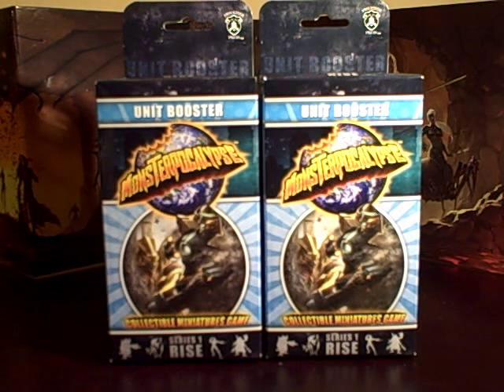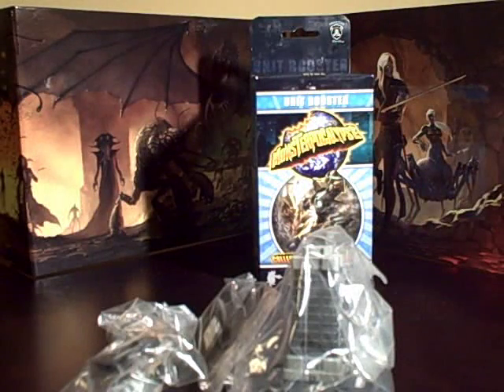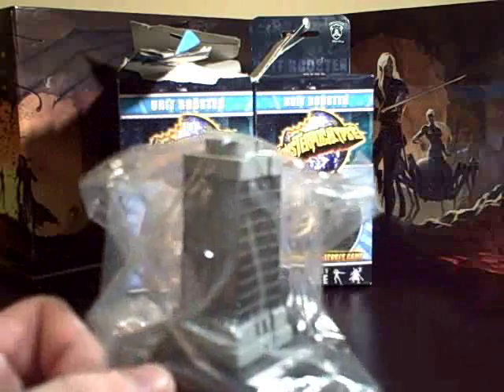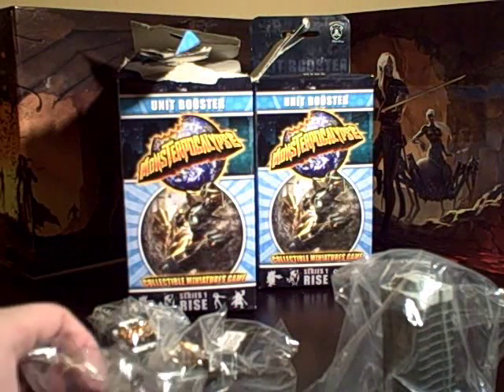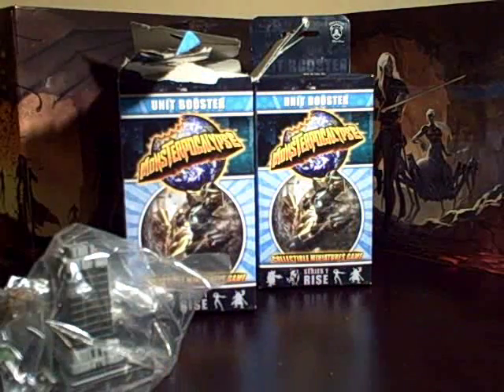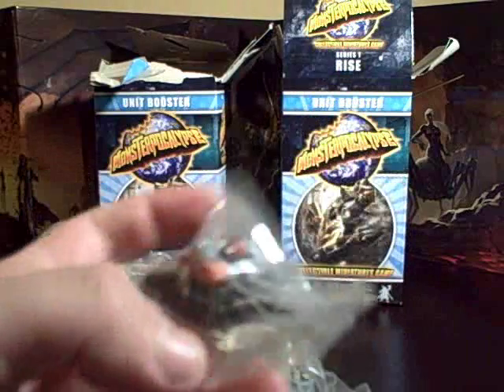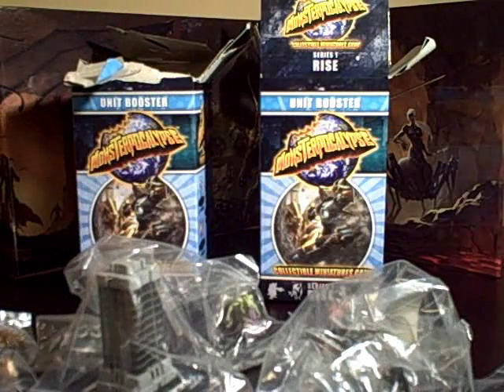Monsterpocalypse Starter Set and Unit Boosters Part 2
Unboxing a Monsterpocalypse Starter Set and a couple of Unit Boosters.